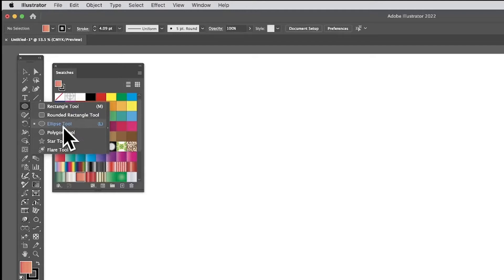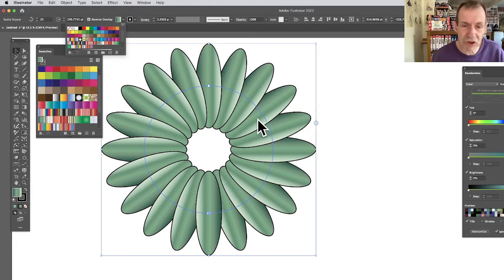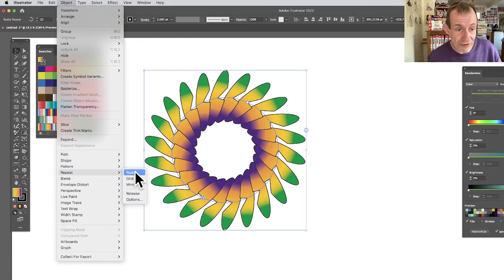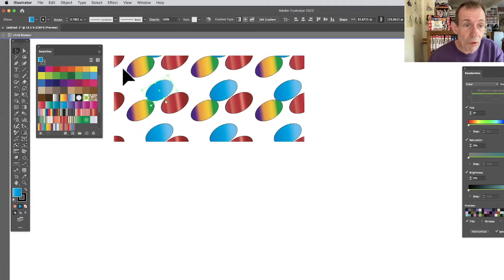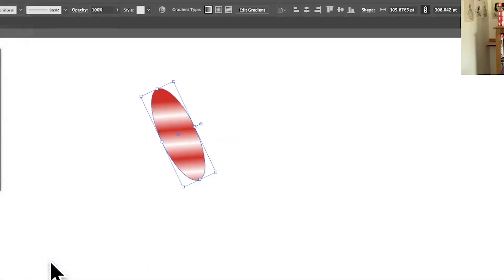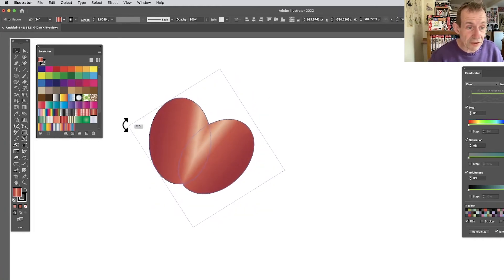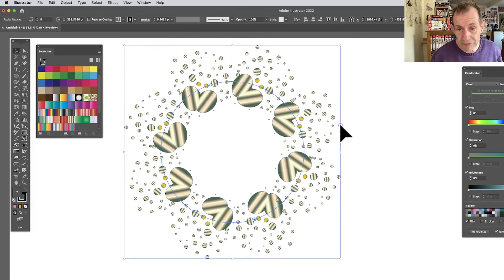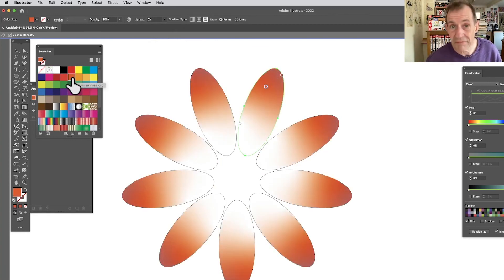How To Create Amazing Radial Gradients In Illustrator For Beginners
ILLUSTRATOR
How to use the repeat object command with gradients and radial and mirror and grid in Illustrator